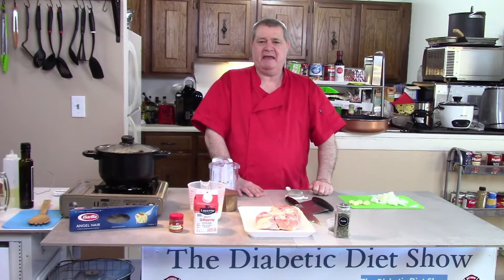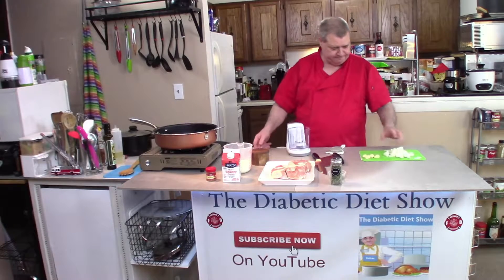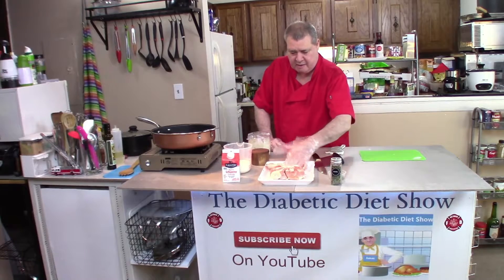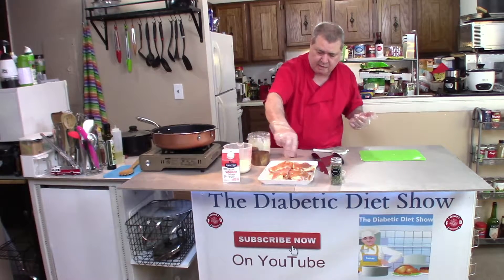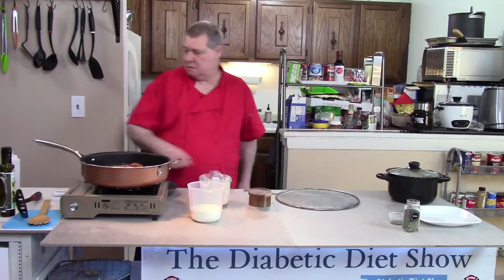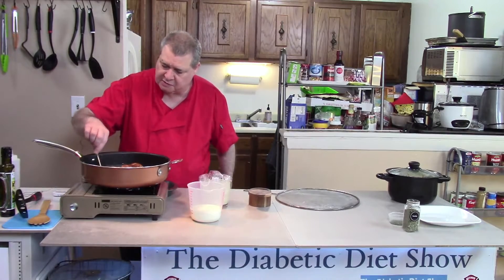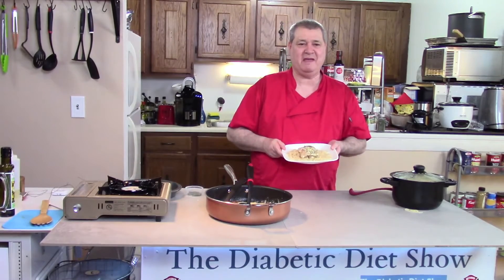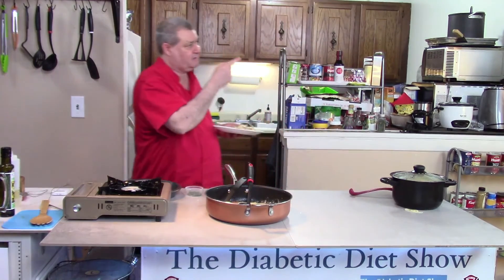15 Minute Juicy Chicken Spaghetti Meal 434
To learn how to make 15 Minute Juicy Chicken Spaghetti Meal
Show Number 434

15 Minute Juicy Chicken Spaghetti Meal
Tender and Juicy Chicken

Ingredients:
6 chicken legs, Thighs, or Breasts.
Salt
paprika
2-3 tablespoons of vegetable oil
2 onions
4-6 cloves of garlic
a small bunch of parsley
300 ml of 15% cream
optional curry

Instructions
Start by boiling water for the spaghetti. Follow the package cooking instructions (Approx 7 cooking minutes.)
1.  Then while that is heating work on your chicken. Start by adding Salt and paprika To 6       chicken legs, Thighs, or Breasts.
2.  In a frying pan add 2-3 tablespoons of vegetable oil.
3.  Fry for 5 minutes on both sides over medium / high heat.
4.  Fry the onions for 5 minutes
5.  Add the 3-6 cloves of garlic
6.  Add a small bunch of parsley
7.  Add 300 ml of 15% cream, only 1/3 part at a time.
8.  Add Salt, and optional curry to taste.
9.  Bring to a boil and put the fried chicken back in the pan.
    Pour in the remaining cream
10. Cover and simmer over low/medium heat for about 5-10 minutes on each side, or until tender and the chicken is 165f.
11. Plate up the chicken and the spaghetti.